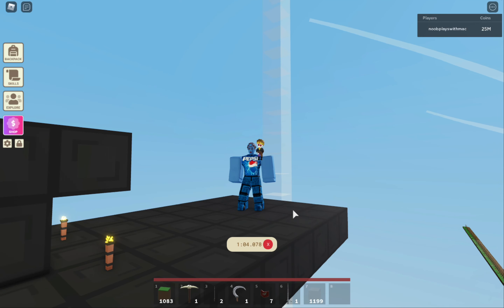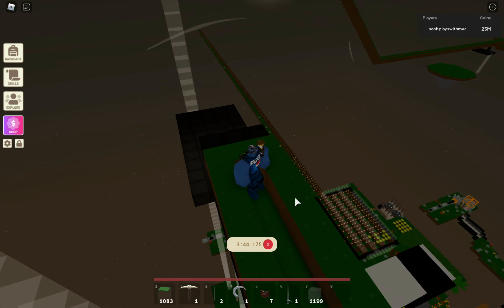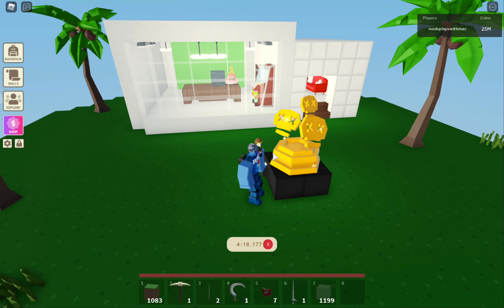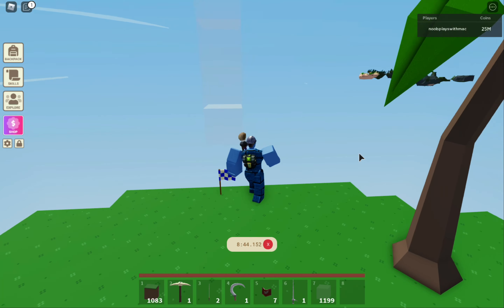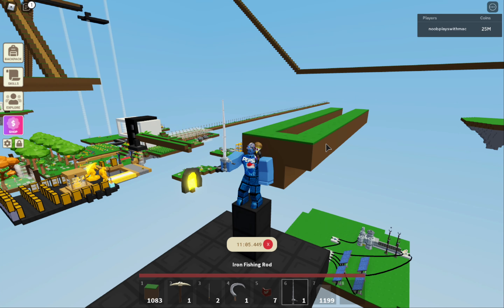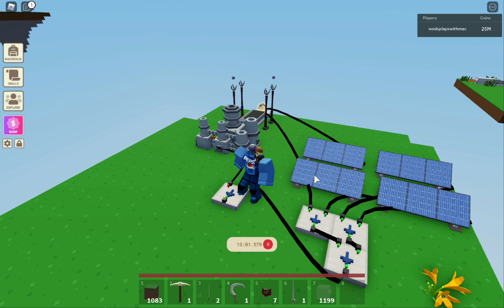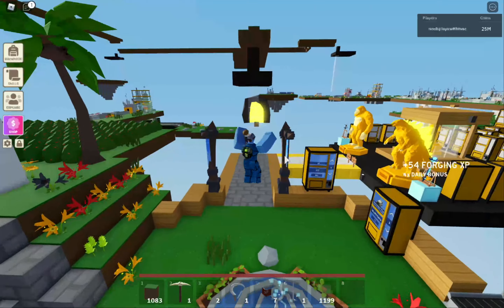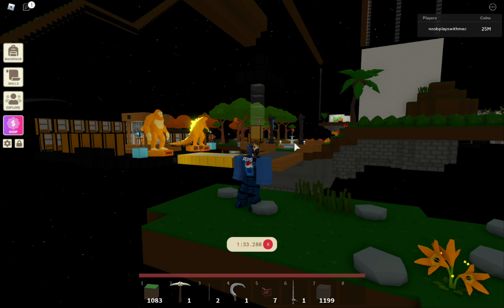The *CRAZIEST* Zip-line Transportation System In Roblox Islands (Insane Island Tour..)